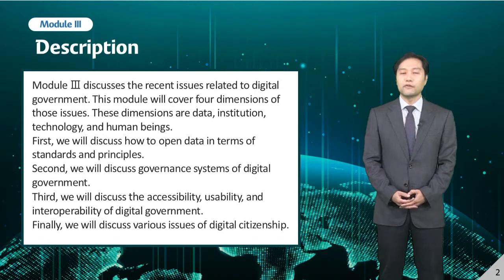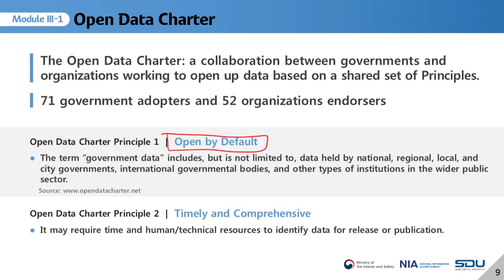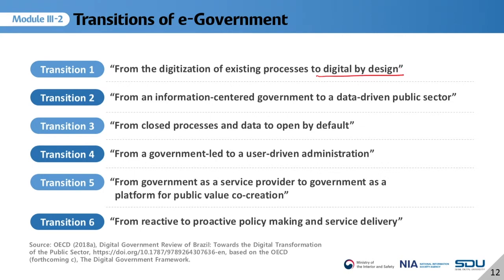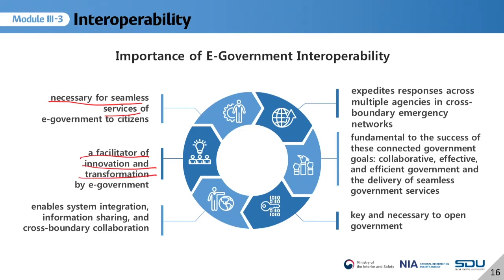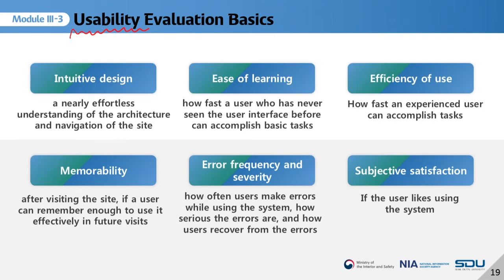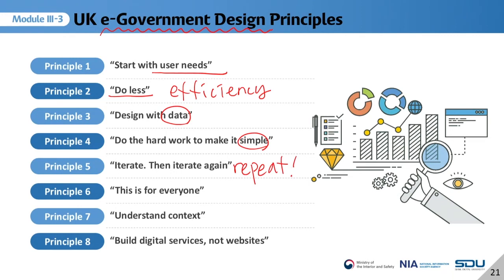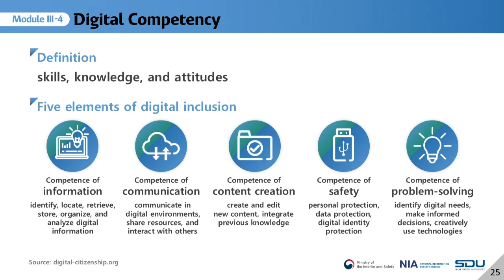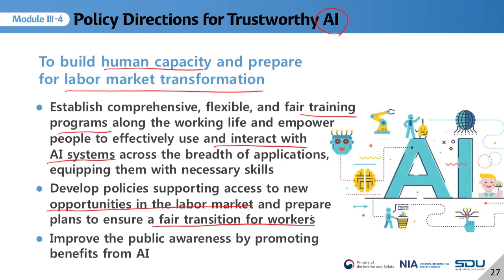Digital Government Issue and Change Management